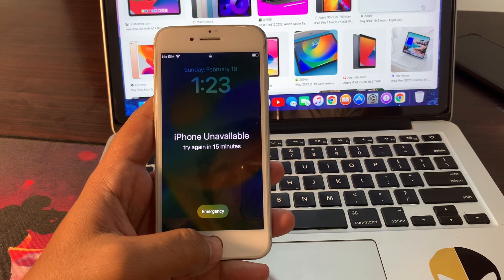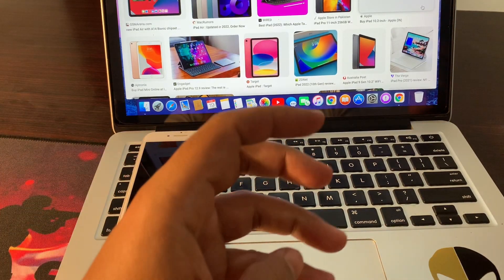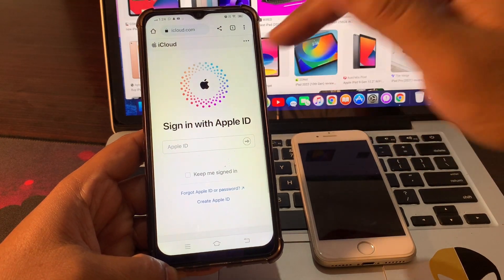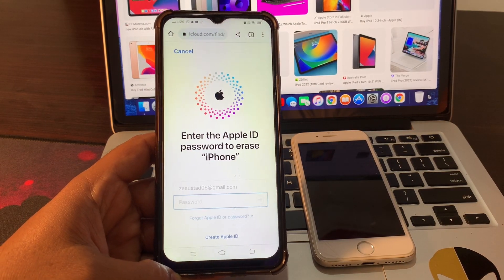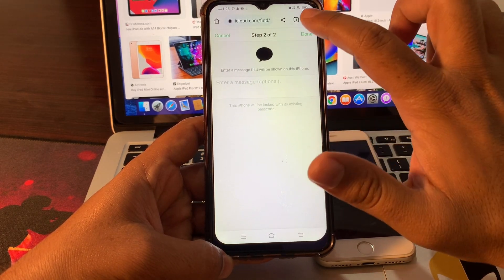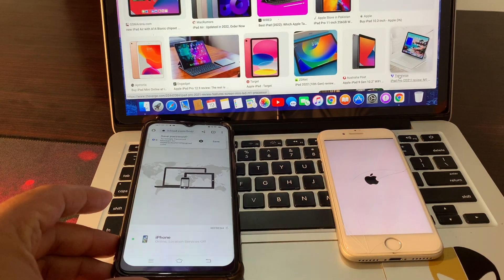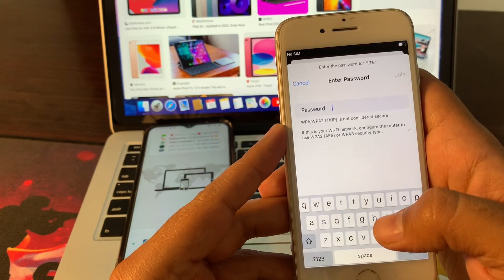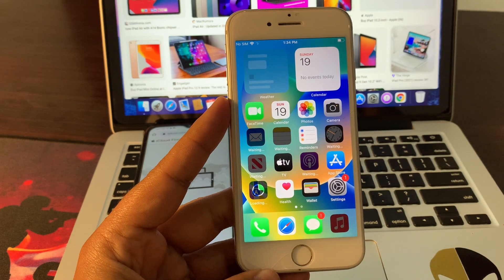How to change iPhone passcode from another device | Reset iPhone passcode from another device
How to Change iPhone Passcode Using an other device